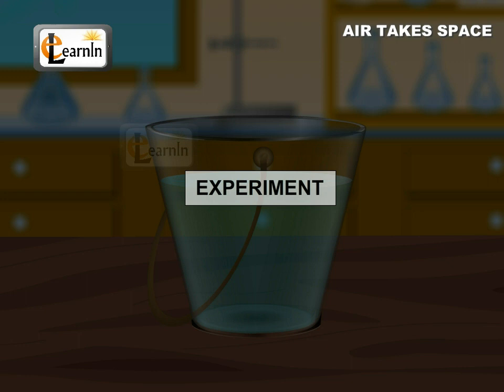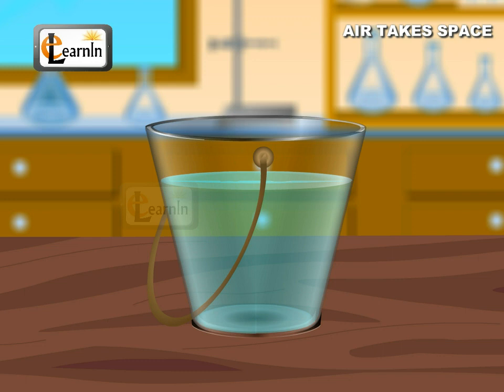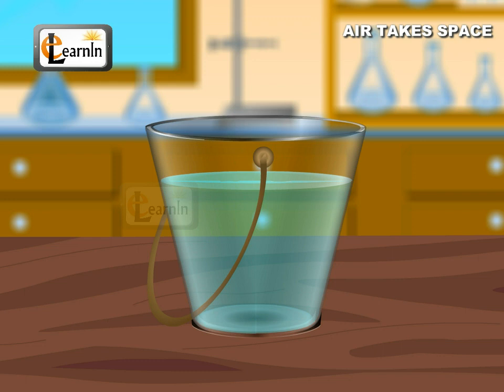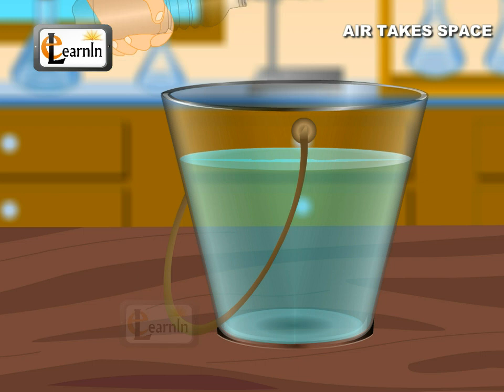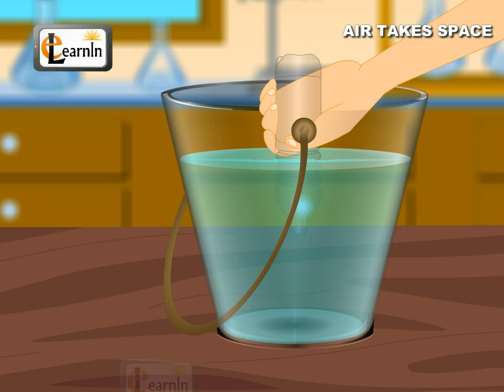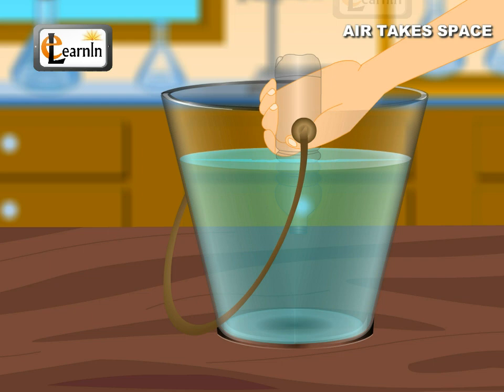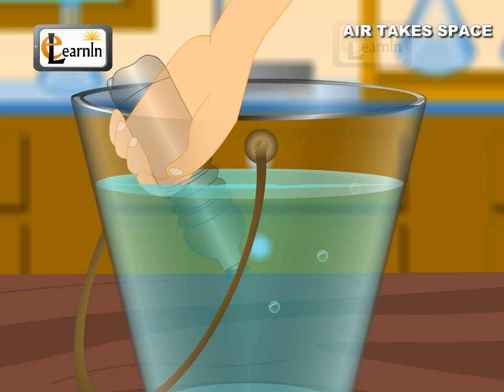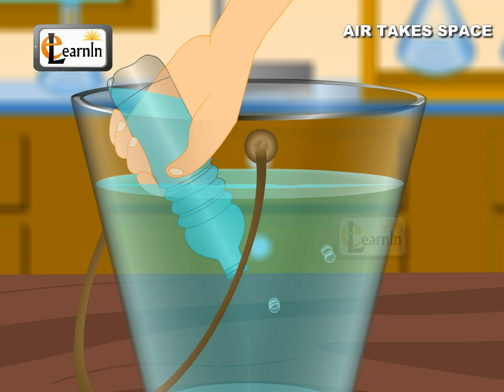Air Occupies Space - Elementary Science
Air Occupies Space
It is known fact that humans along with other living beings breathe air to leave. Air is colorless and can't be seen but presence can felt every where
The following activity demonstrates that air takes space. To find out if an empty bottle is really empty or not, take an empty glass bottle invert this bottle into bucket filled this bottle. You will notice that water does not completely occupy the bottle and large part of the bottle remains empty. This is due to presence of air inside the bottle. It doesn't allow of water to fill the bottle. Now incline the bottle slightly. Bubbles come out of the bottle. These bubbles are nothing but air present in the bottle which escapes when the bottle is inclined.
The air escapes from the bottle when the bottle is immersed upright into the bucket and gets displaced by the water which enters into the bottle. When the bottle is inclined gradually the water fills the bottle entirely and the flow of bubbles from the bottle stops. This experiment confirms that air occupies space.